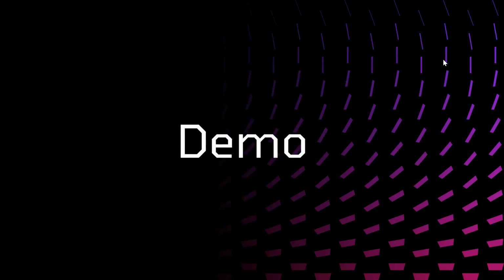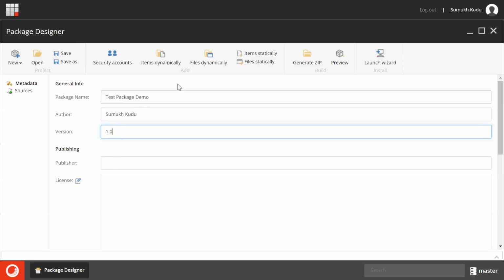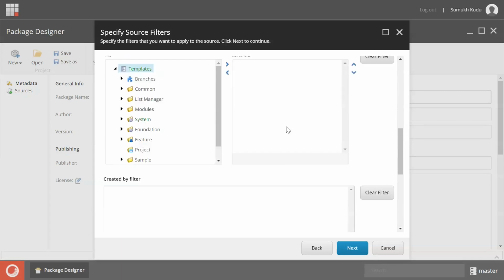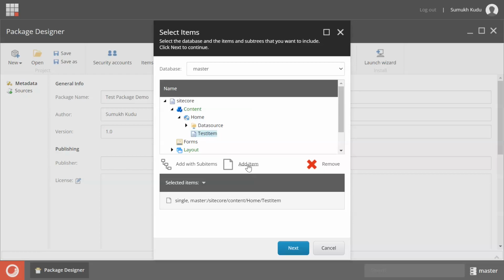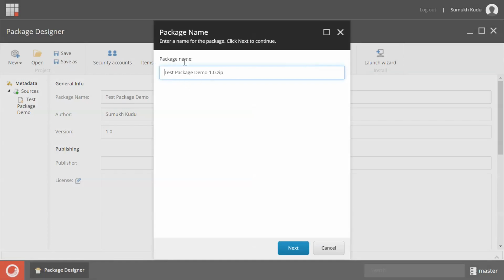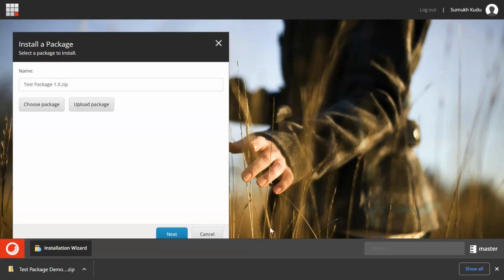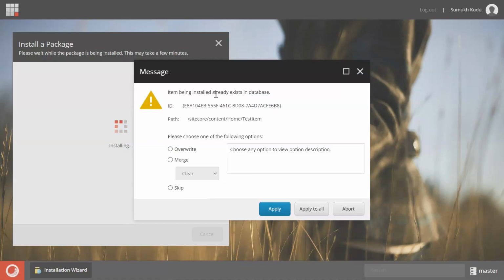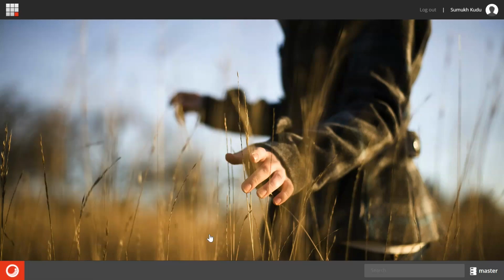Sitecore - Packaging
This video provide information on Packaging in Sitecore.